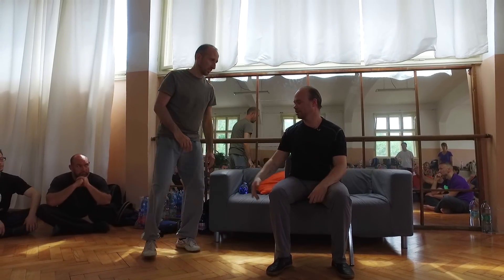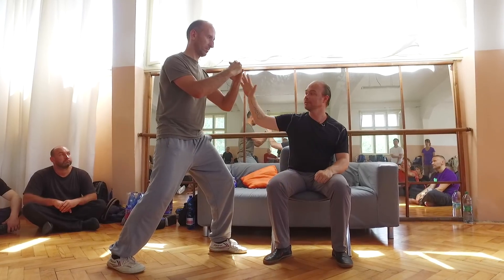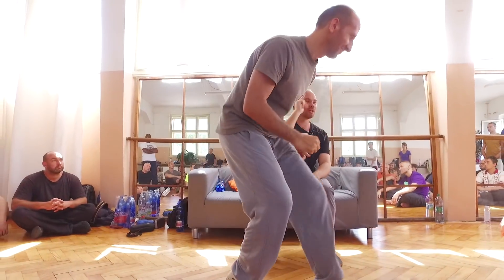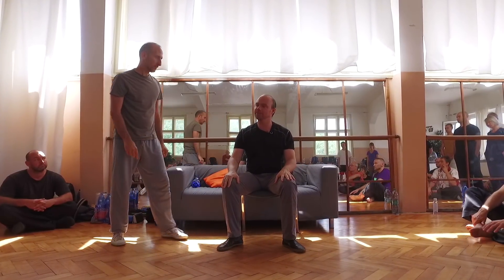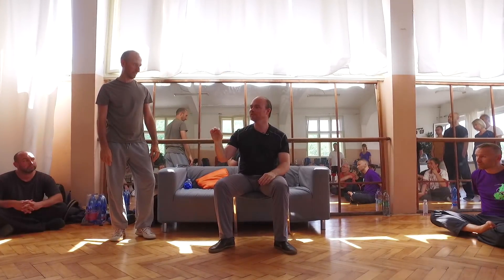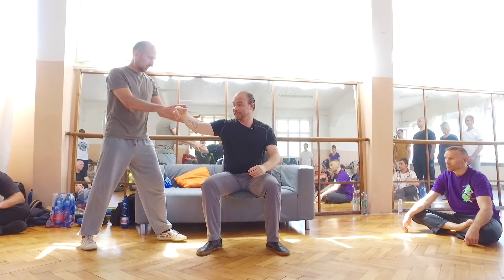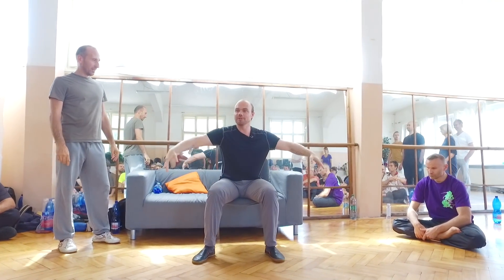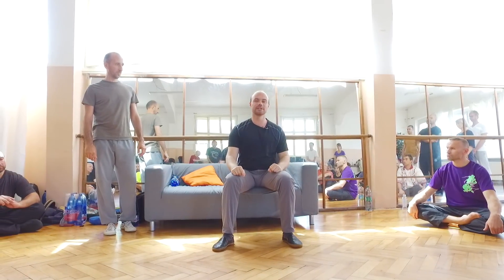Sink the Qi, set the shoulder - Teaching moments with Sifu Adam Mizner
If you're interested in learning Taiji online from Sifu Adam Mizner, access your FREE month of training